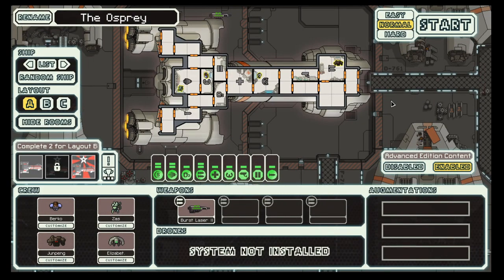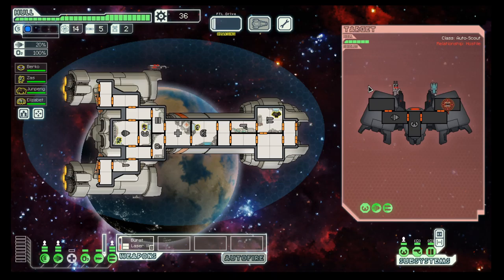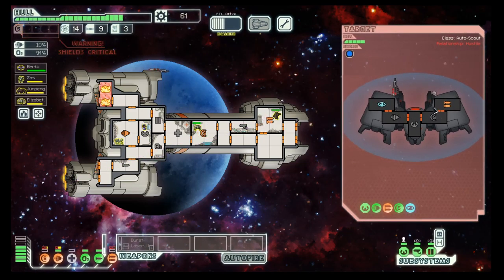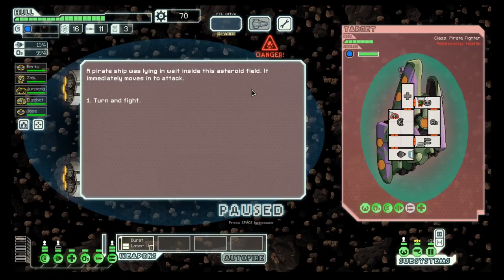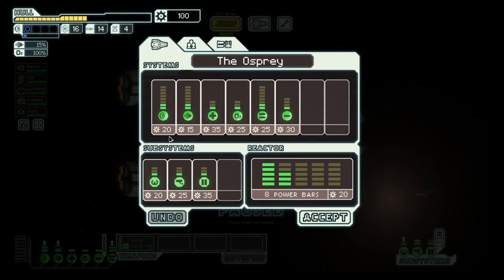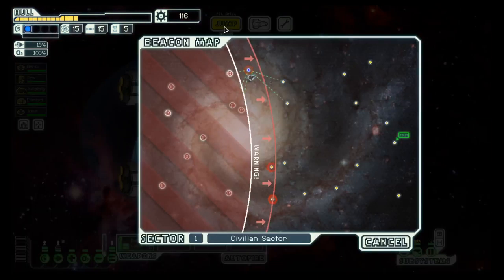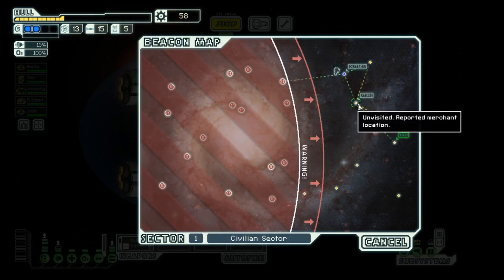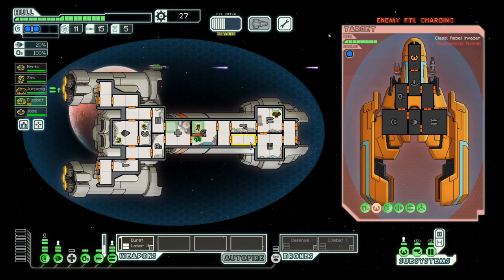FTL - S3E1- Federation Cruiser A